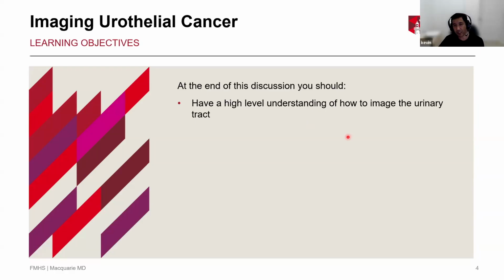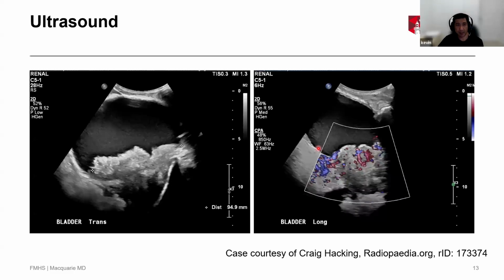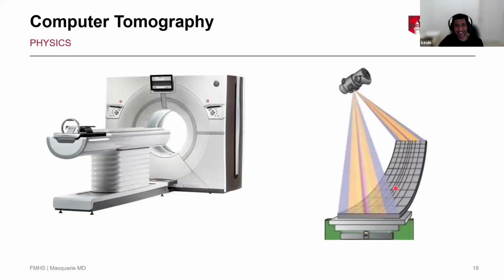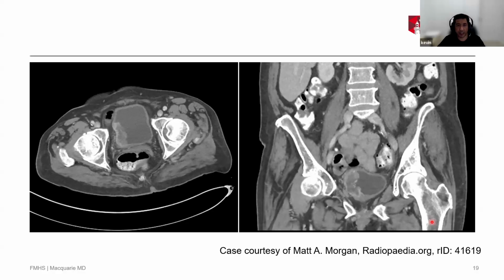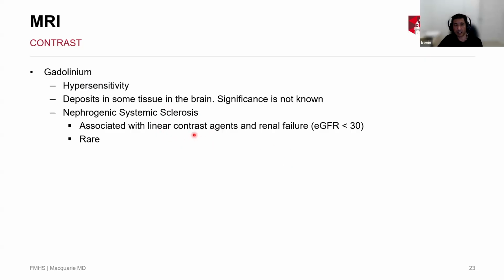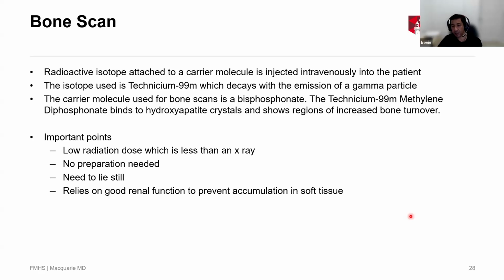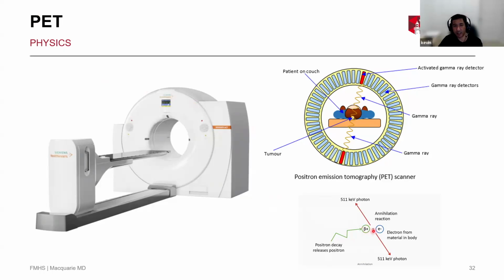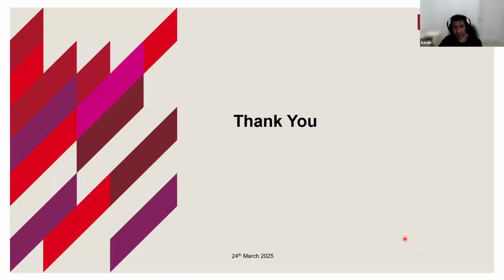Medical Imaging of the Urinary Tract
To find out more about bladder cancer symptoms, diagnosis, treatment and support,

Medical imaging of the urinary tract, covering:
- X Ray
- Ultrasound
- CT
- MRI
- Bone scan
- PET

Learn what can be seen using different imaging techniques and how they can assist with bladder cancer / urinary tract cancer diagnosis and treatment plans.